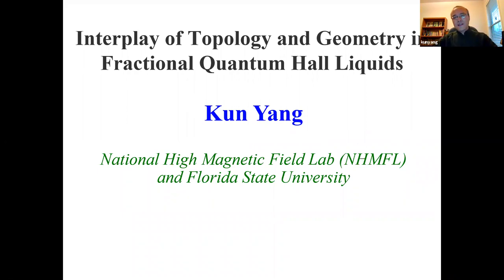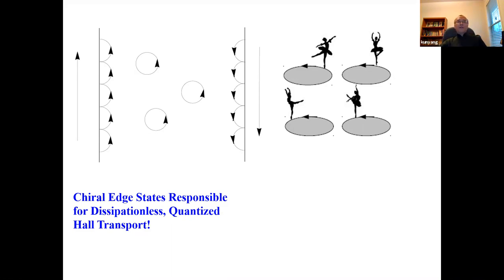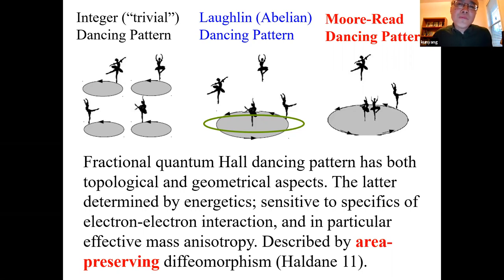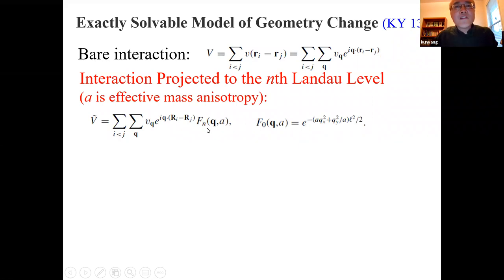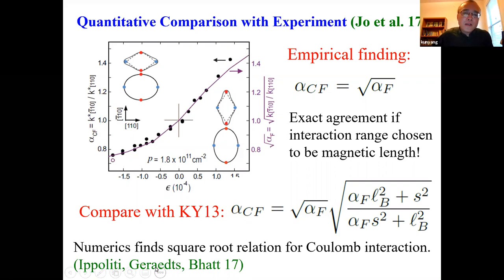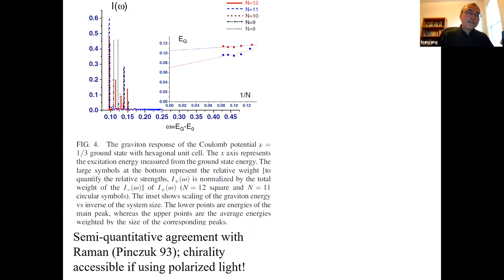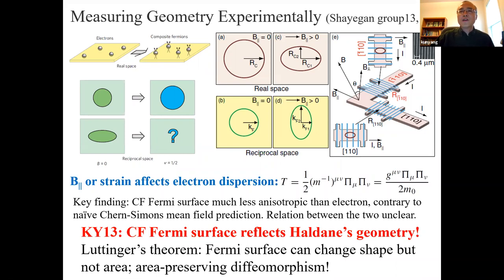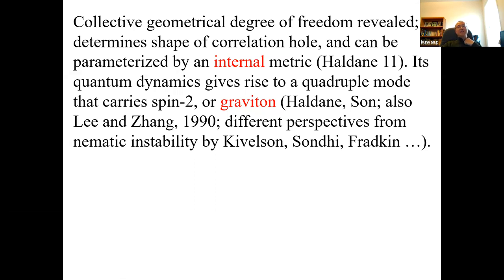Interplay of Topology and Geometry in Fractional Quantum Hall Liquids - Kun Yang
Kun Yang - Florida State University